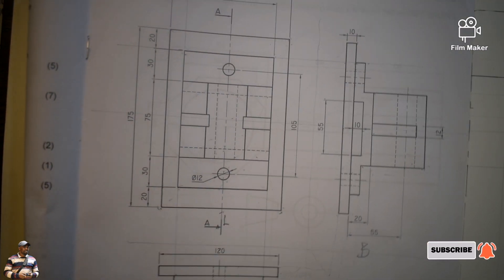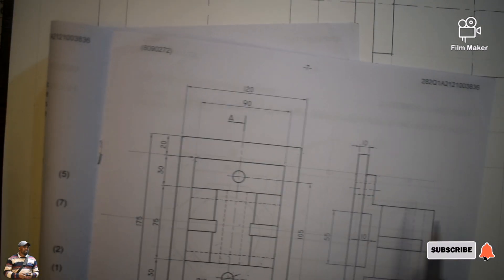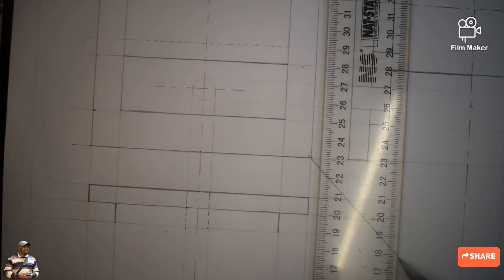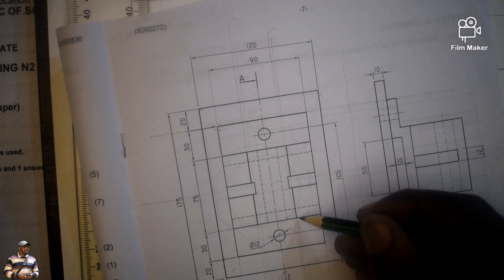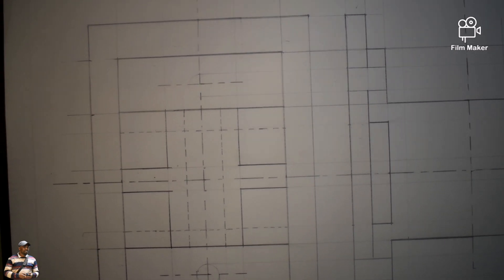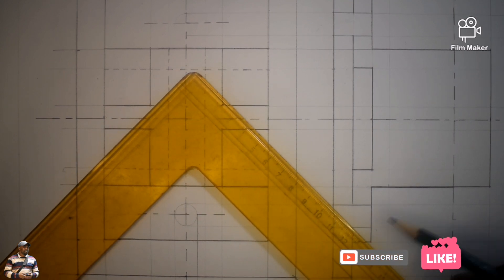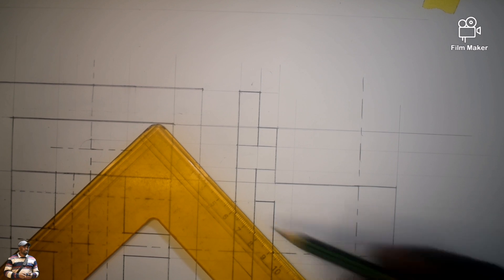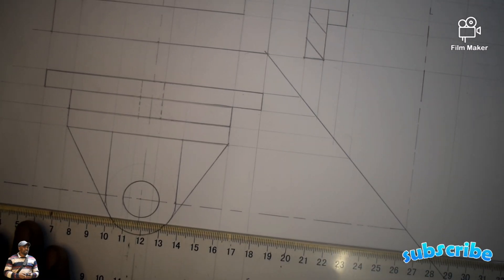First Angle Orthographic Projection/Engineering Drawing N2/(21/04/21 Paper 📄/Part 4️⃣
Casting assembled on a 10mm Plate
Sectional